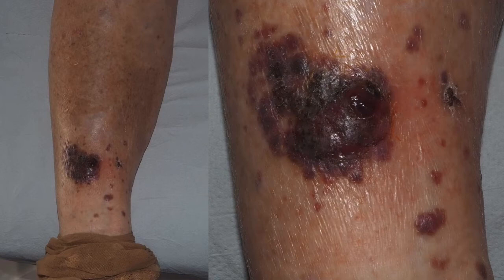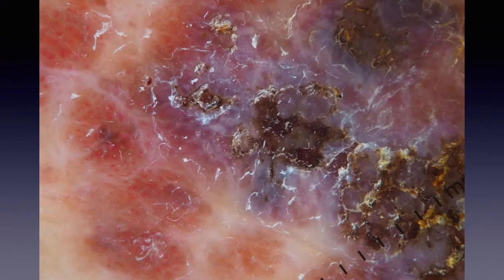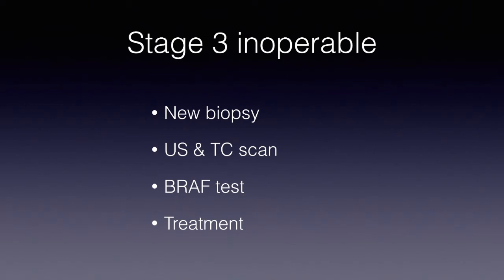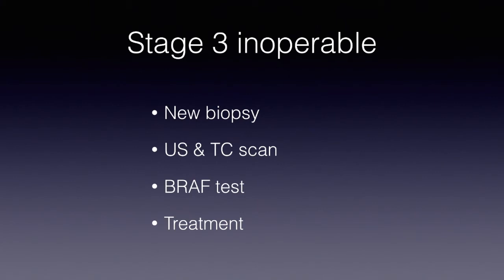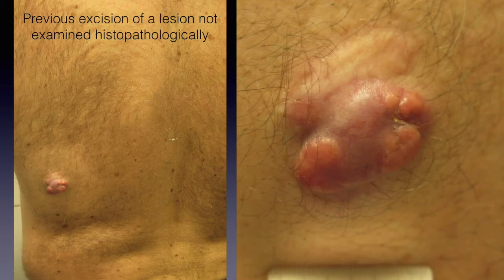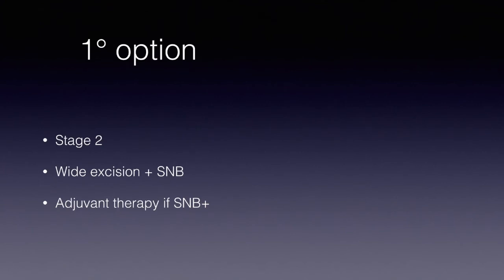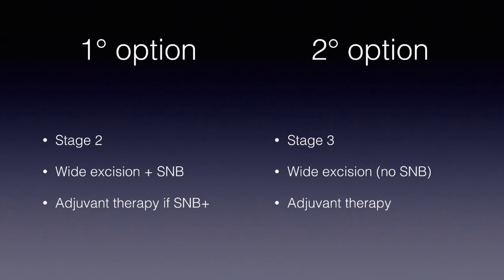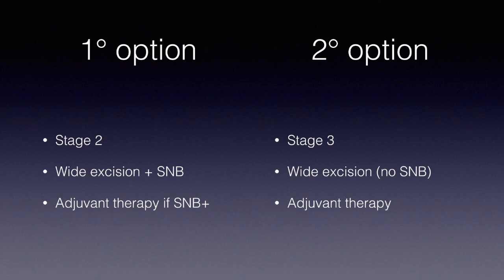Skin Cancer Update with Professor Giuseppe Argenziano (February 2019)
In this month’s skin cancer update video, Professor Giuseppe Argenziano discusses melanoma guidelines and what to do when a difficult case falls outside the guidelines. Using real patient case examples, Giuseppe encourages physicians to assess melanomas on a case-by-case basis depending on the circumstances.

To learn more from Professor Giuseppe Argenziano: Enrol for the Dermoscopy Certificate Courses and Professional Diploma